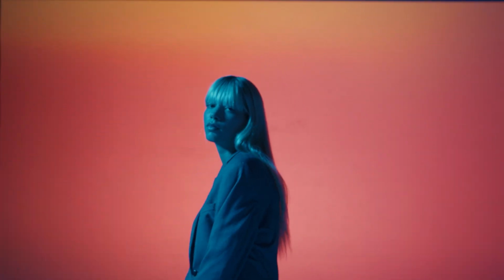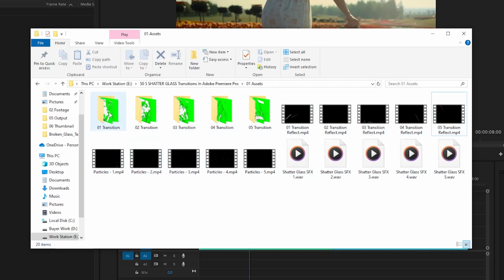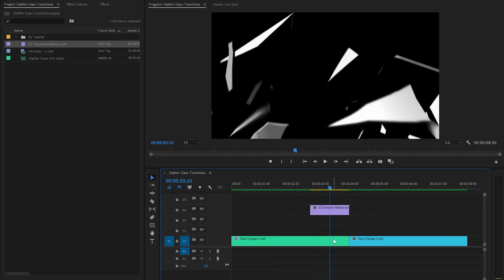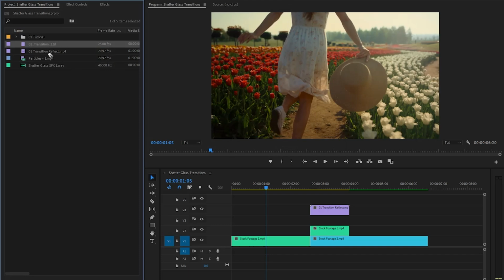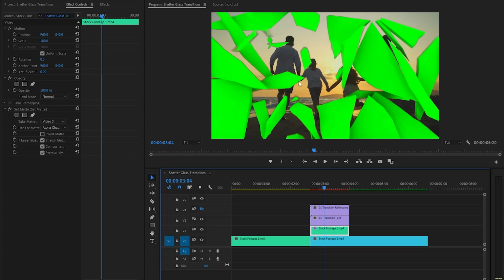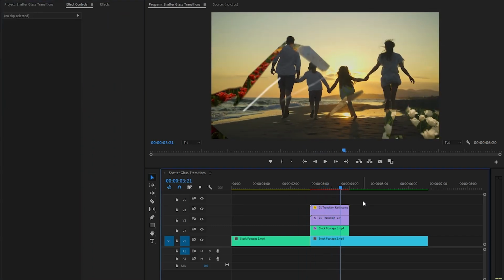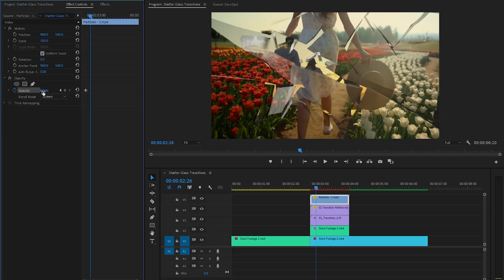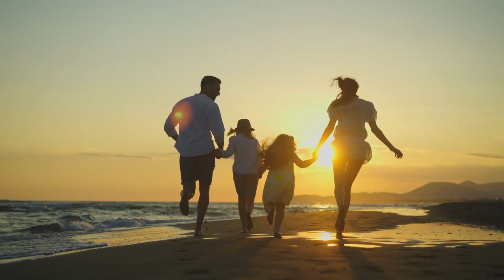5 Shatter Glass Transitions in Premiere Pro (Free Download)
🎉 Unlimited Music and SFX for Video with Artlist (+2 months free)
Learn how to create 5 realistic shatter glass transitions in Adobe Premiere Pro, step by step. You'll see how to break your footage into glass shards, add impact and motion, and blend each transition smoothly between clips. Perfect for music videos, intros, trailers and action edits. Download the free project files below and follow along.